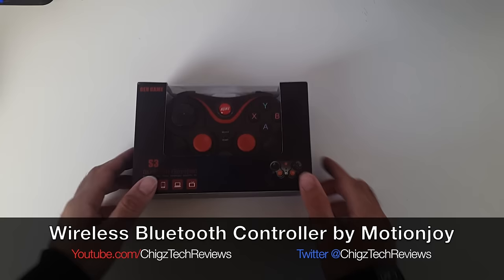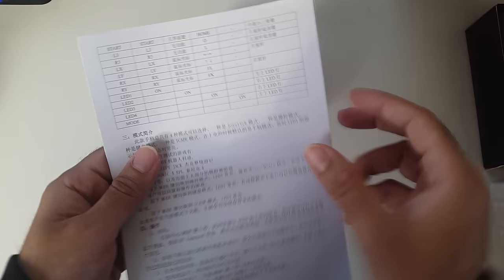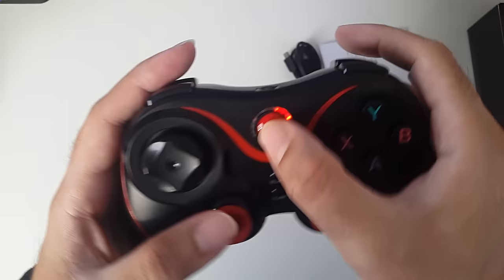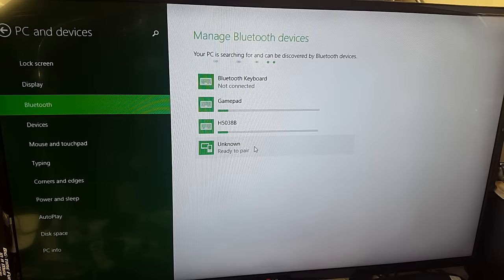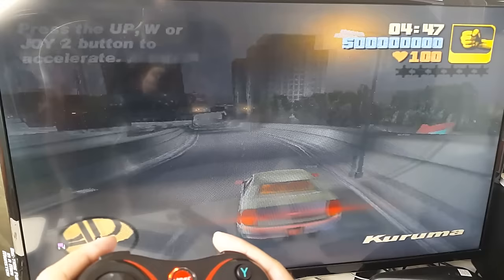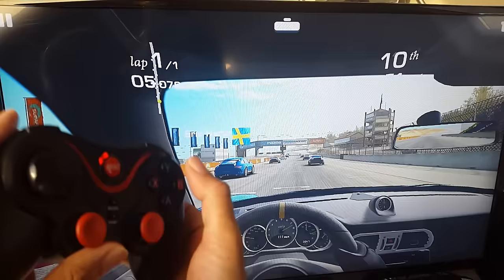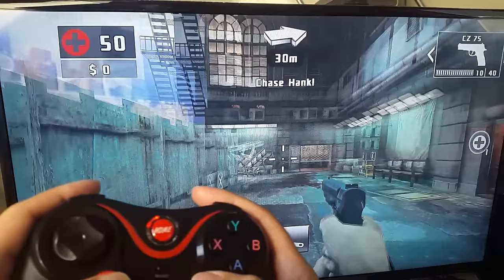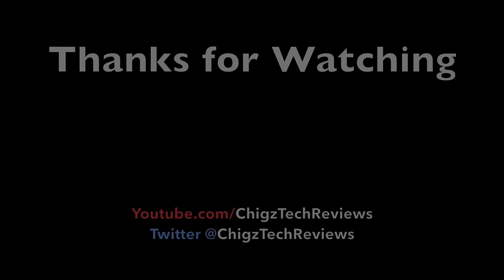Wireless Bluetooth Game Controller for Android TV by Motionjoy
The box contained the following
Bluetooth Gamepad
USB Cable
User Manual

This is my review for the Motionjoy Bluetooth Android Game Controller

I was looking for a full size bluetooth controller, that I can use mainly with my Android TV for android games, like dead trigger, undead and other awesome android shooters. I also like playing retro games like SNES mario games etc. When I saw this, it looked ideal and for the price it is excellent value.

This gamepad reminds me and feels like the xbox 360 controller.  Very comfortable to hold and play with has all the buttons and triggers you would expect in a full controller. Feels great in the hands and the analogue sticks are very comfortable and high quality.

I have it connected to my Android TV, Android Phone and PC and MAC Mini - no problems connecting to bluetooth was very simple and I did not even need to look at the instructions. You simply activate bluetooth pairing by holding the start button for 5 seconds until the blue light starts blinking.

I played real racing 2, dead trigger and jurassic park lego on my android TV box and it played beautifully. The controls felt so accurate and makes you want to keep playing and it felt like i was playing on a games console. Then I tried on my Windows PC and MAC emulator games and enjoyed a few rounds of Mario 1 and 3 and again, perfect controls.

Overall i am very happy with my purchase, it is a high quality bluetooth controller, battery lasts very long and bluetooth connects instantly. Thanks to this controller my Android TV box is now a new games console which i can travel with. Awesome thanks.